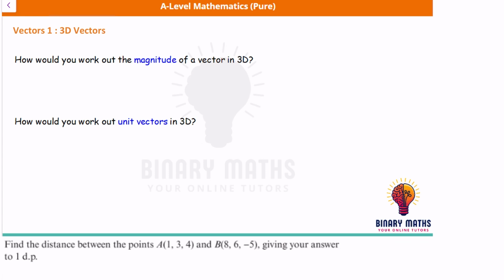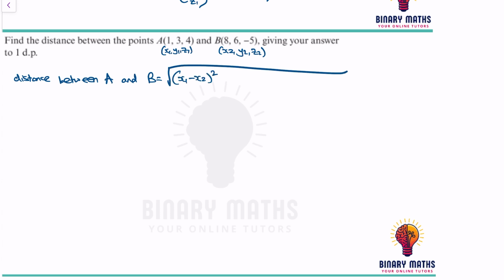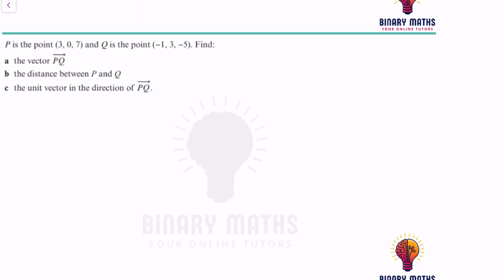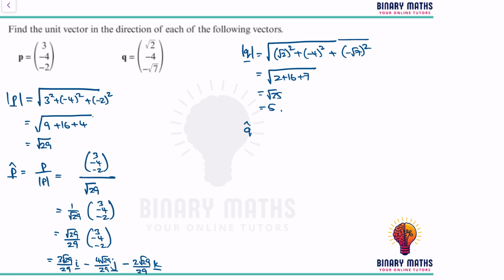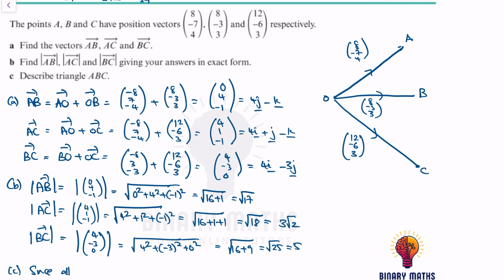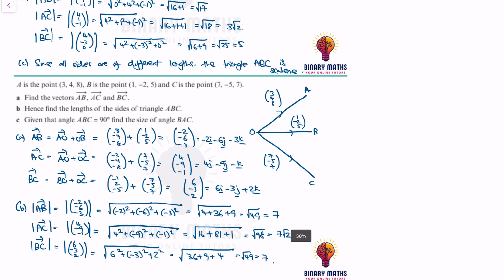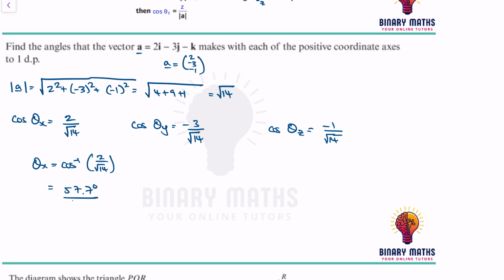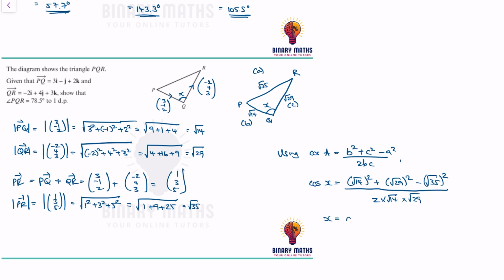A-Level Mathematics | Pure | Vectors | V1.4 | 3D Vectors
V1.4 3D Vectors | A-Level Mathematics | Pure | Vectors